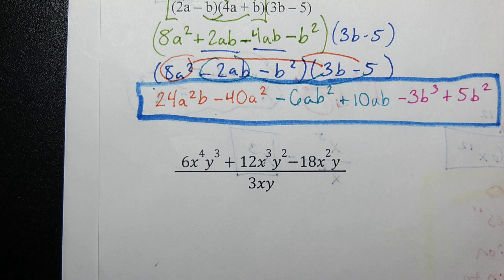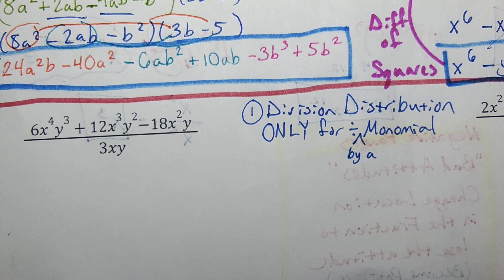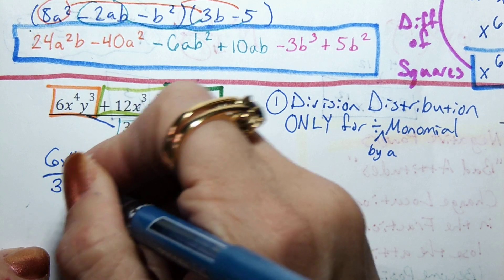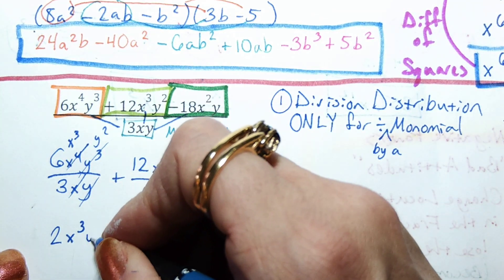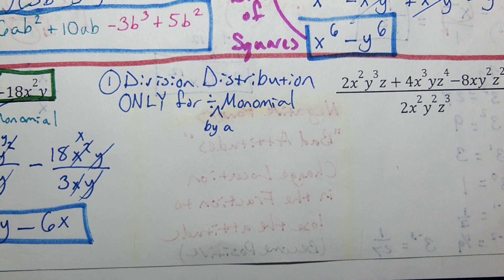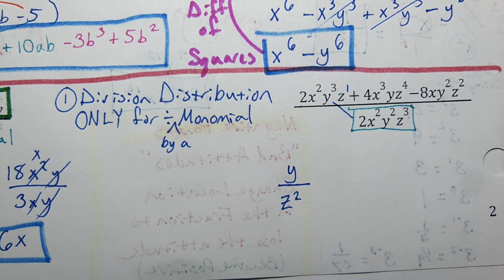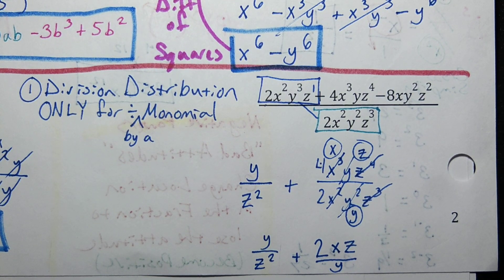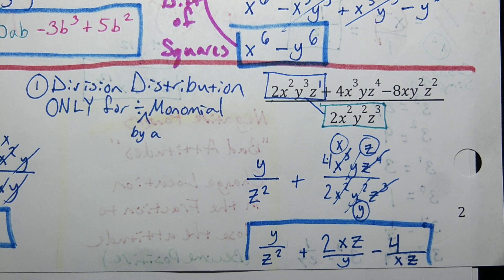AU5 Notes p 2 Part 3